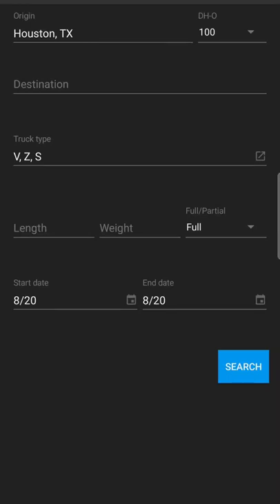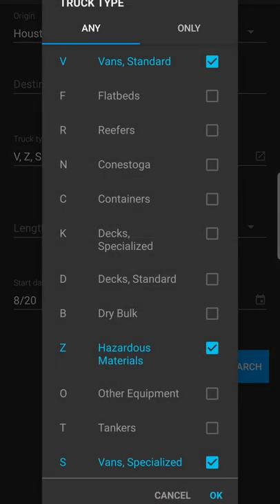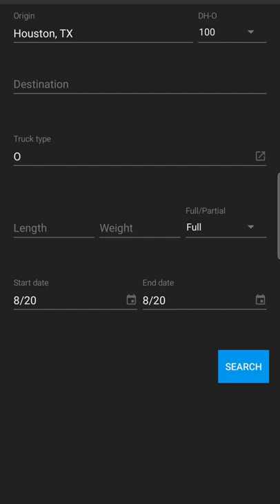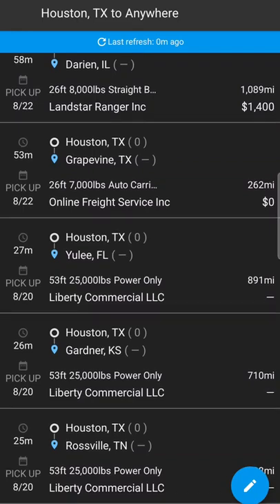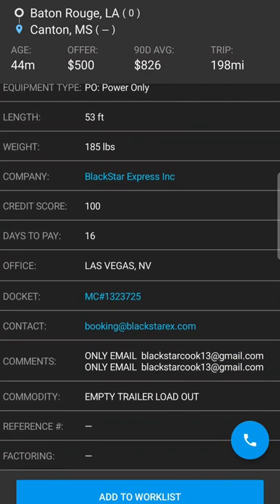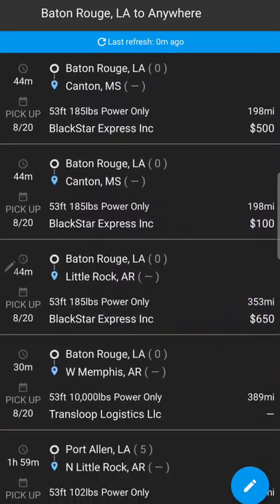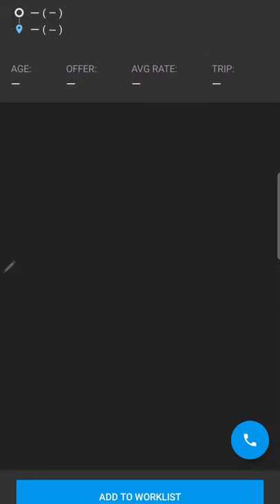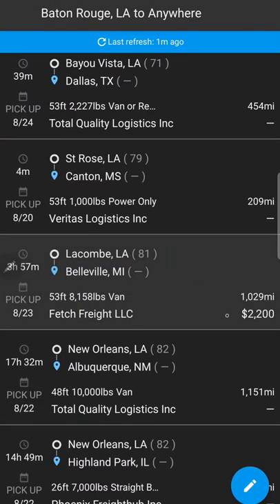(Dat Load Board) How to find Load Out trailer pt.1